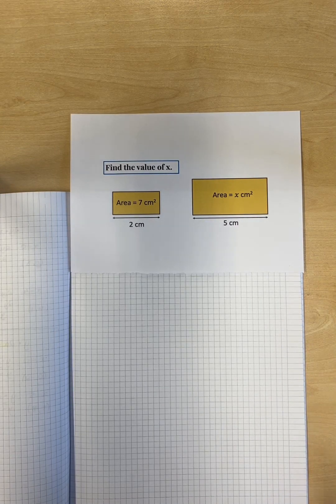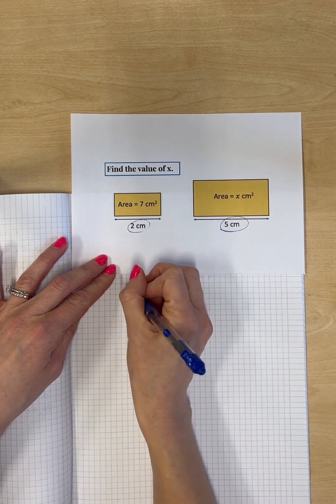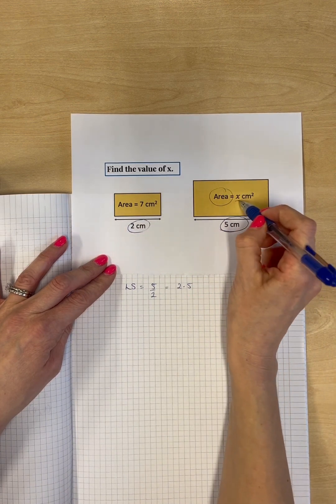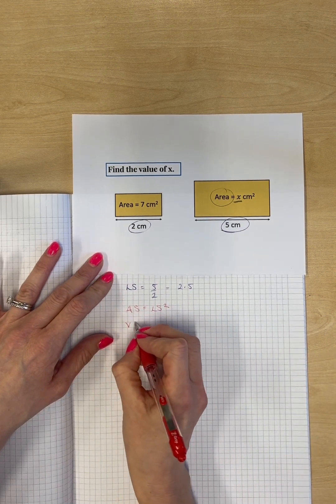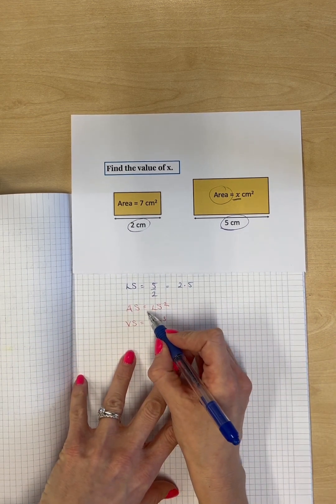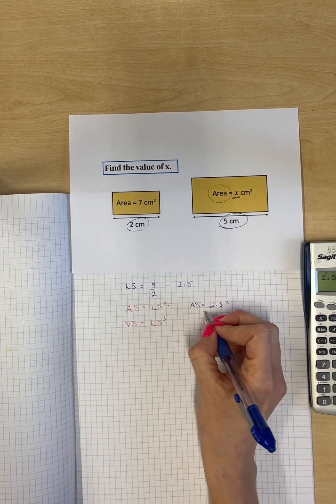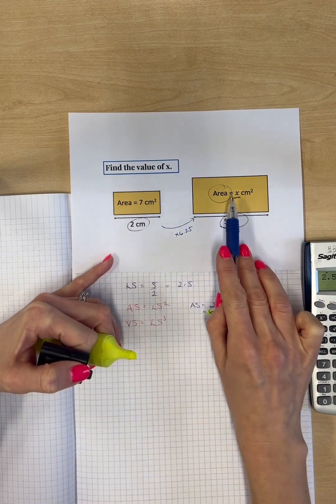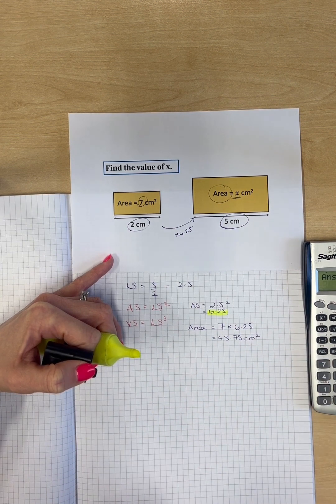Similar Area Question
You can assume that the question states that these shapes are SIMILAR.
My main focus is to go over the METHOD to calculate lengths, areas and volumes within similar shapes in this questions.